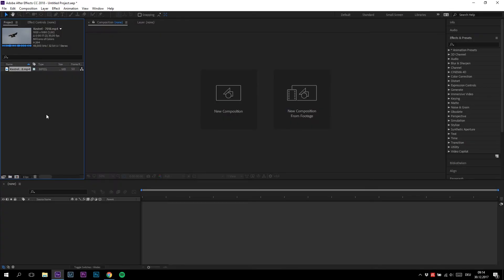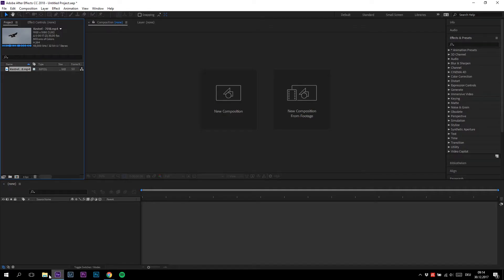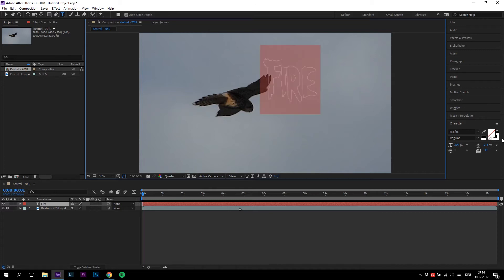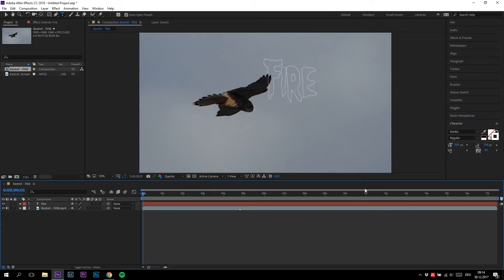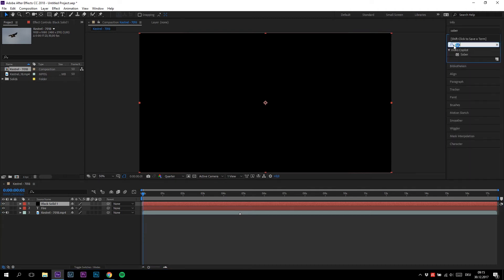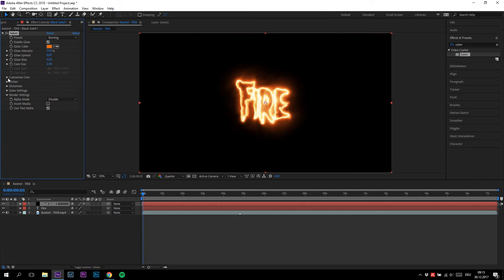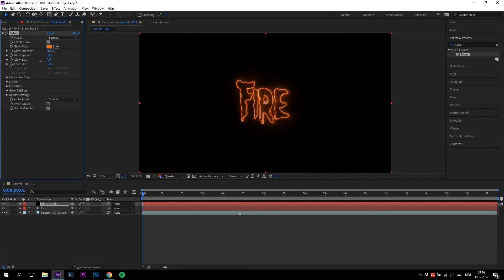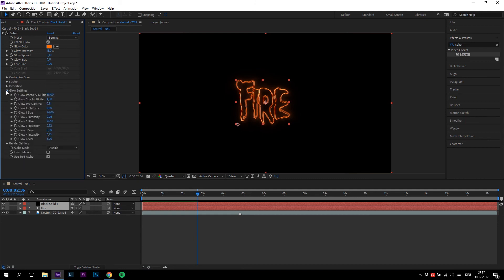How to create burning Text in Adobe After Effects (inspired by Gibson Hazard)!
In this video, I will show you how to create a burning text like Gibson Hazard, using Adobe After Effects